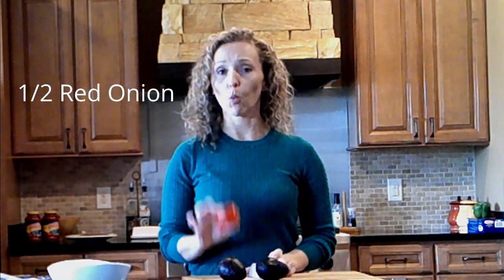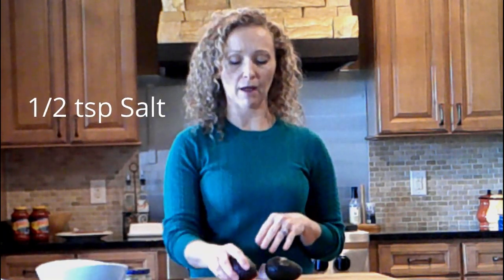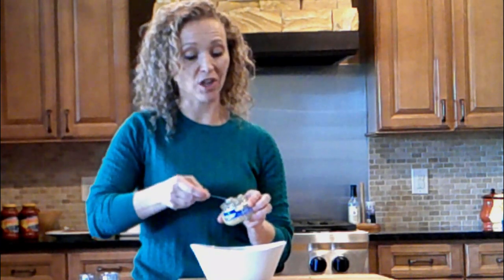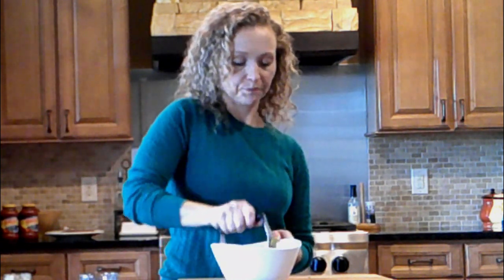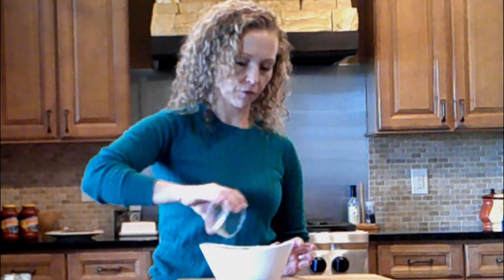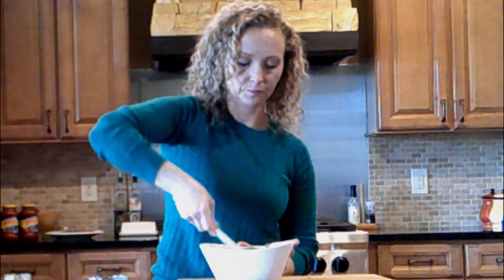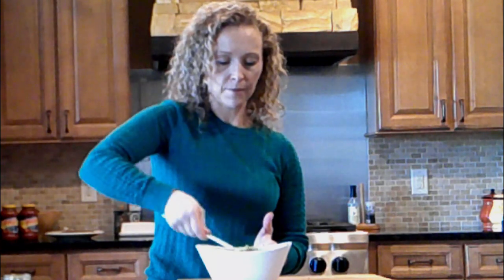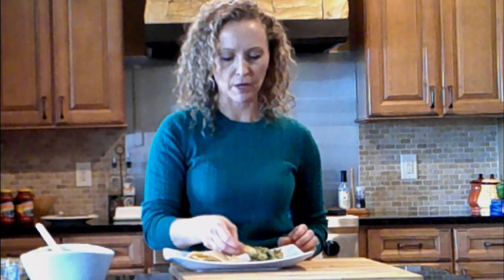Simple Guacamole Recipe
An easy simple recipe that can be made in a snap.